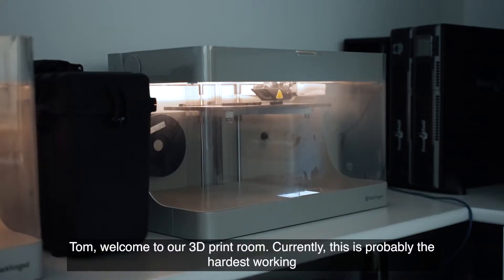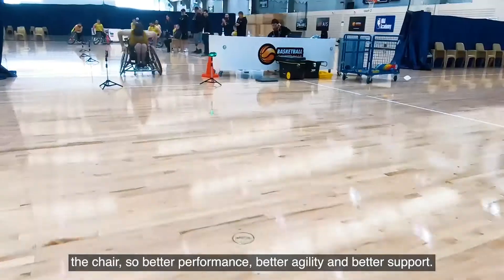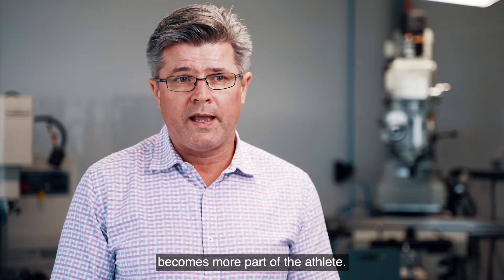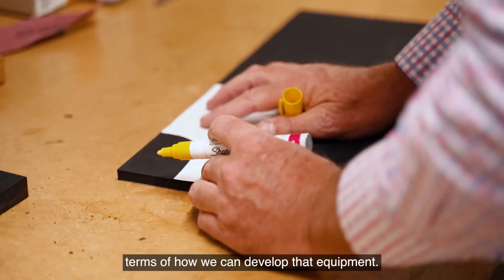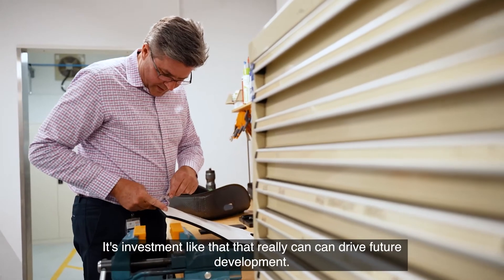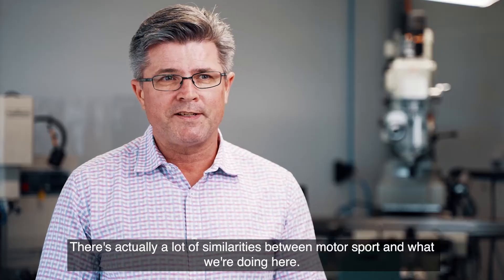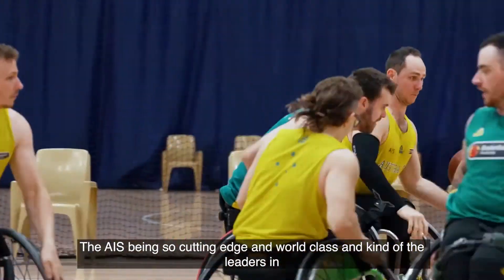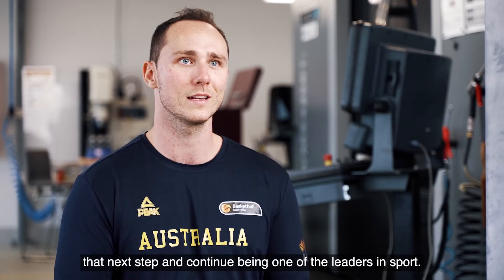AIS engineering and revolutionary Para-Basketball Seat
Australian men’s wheelchair basketball player Tom O'Neill-Thorne, from the Rollers, and AIS engineer Matt Crawford, share the story of a new customised seat that uses Formula 1 race car technology.